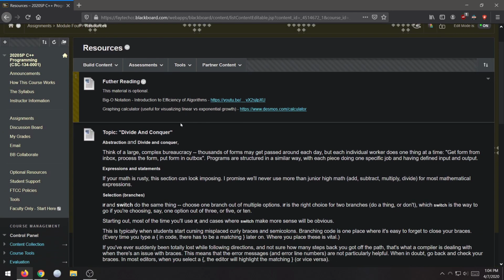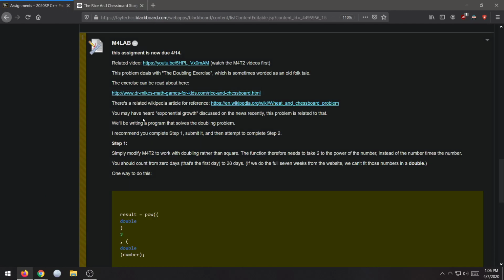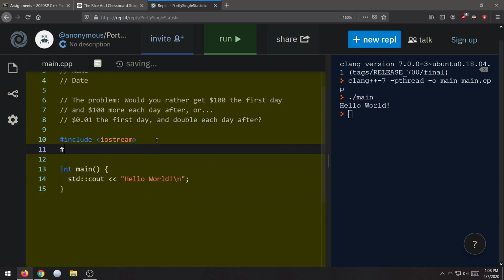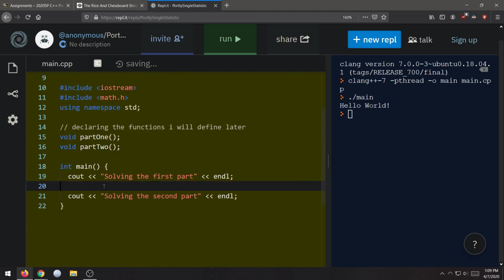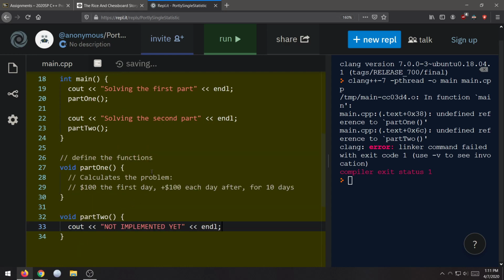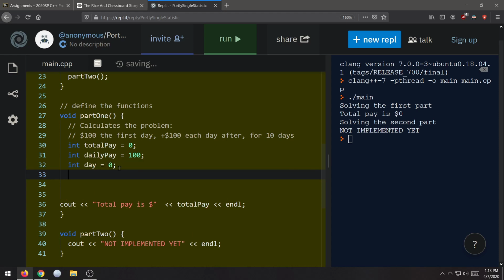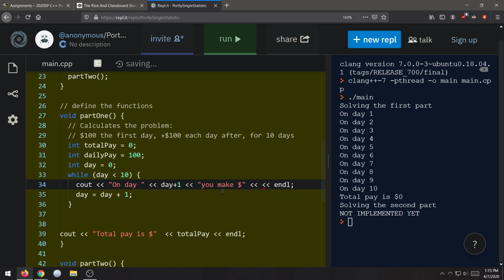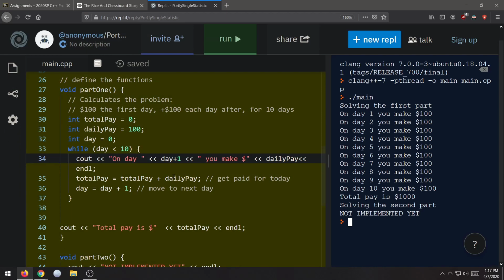csc134 4/08 1/4